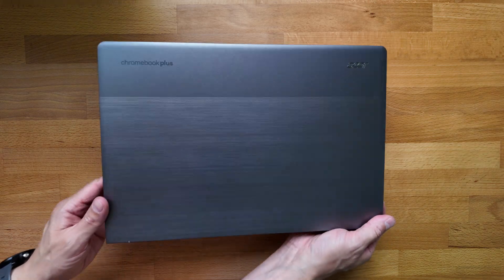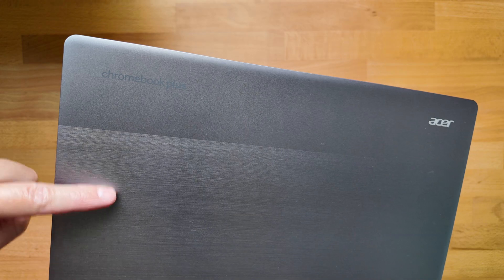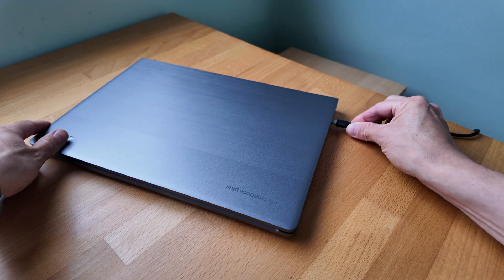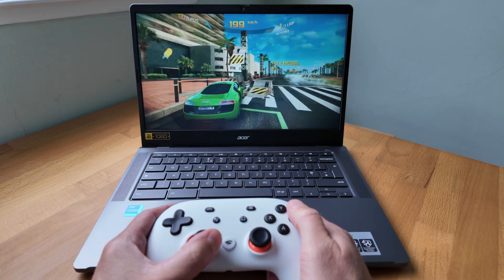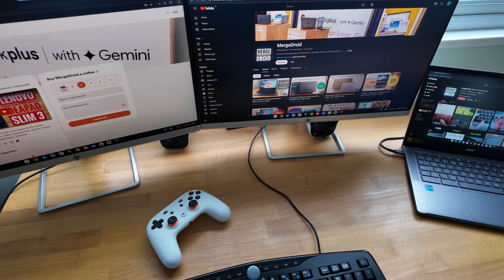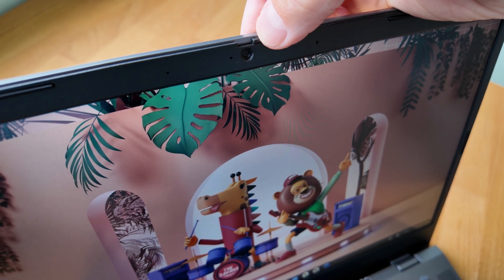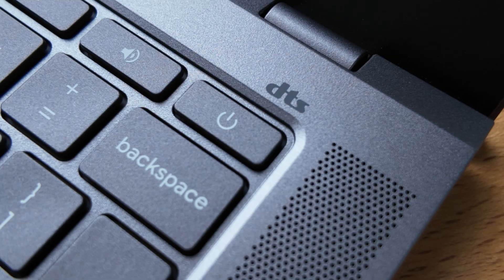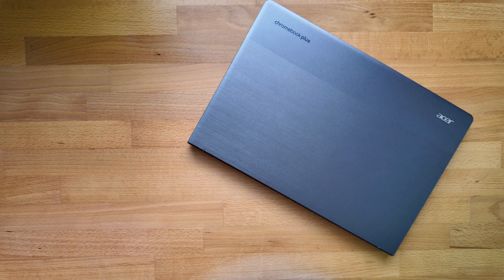Acer Chromebook Plus 514 Review (CB514-4H / CB514-4HT / 2024 / Intel Core i3-N305)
In this video I’ll give my review of the 2024 Acer Chromebook Plus 514 with the Intel Core i3-N305 processor.

This Acer Chromebook is from their new 2024 generation of 514 models: CB514-4H / CB514-4HT (the latter ending in T with the optional touchscreen).

The exact model spec I have in the video is CB514-4H-31LB / NX.J05EK.001 / N23Q18

See the mentioned entry level Acer Chromebook 314 with similar spec. (not a Chromebook Plus though) to compare

Games featured:

Asphalt 8
Minecraft
Fortnite